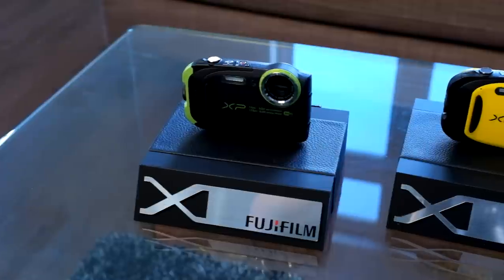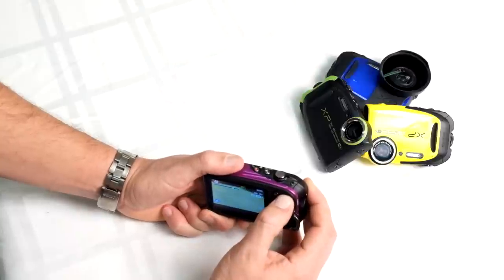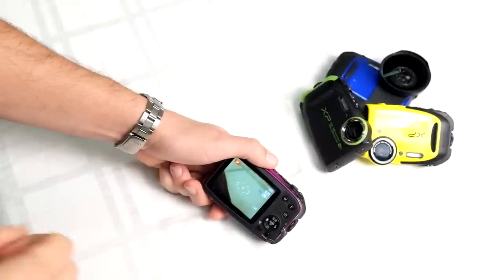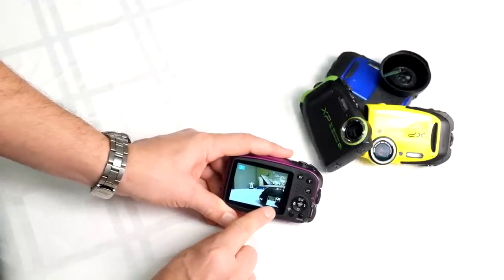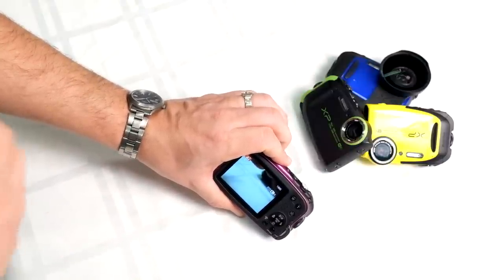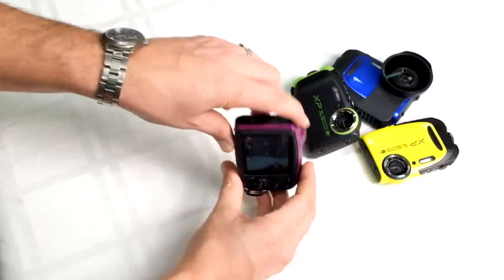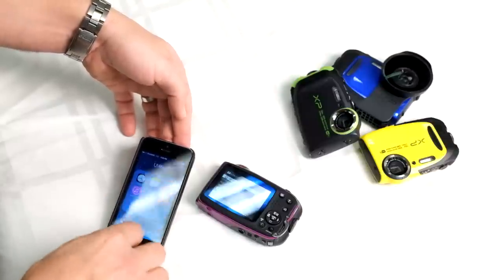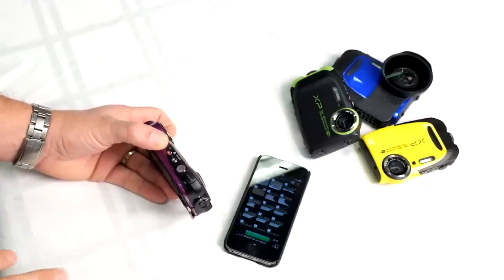Fuji Guys - FinePix XP80 - Top Features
The Fuji Guys are back to outline the top features of this camera.

U.S.A.